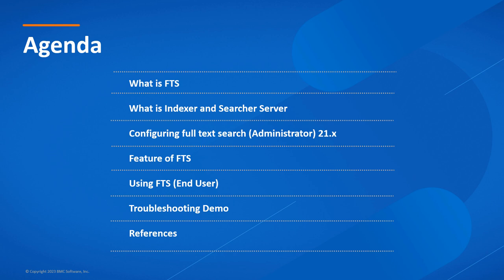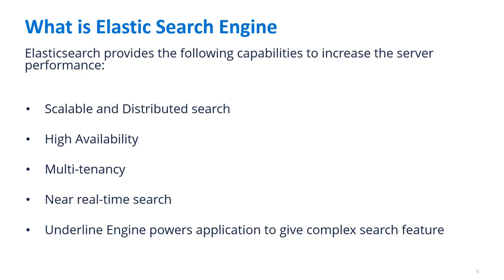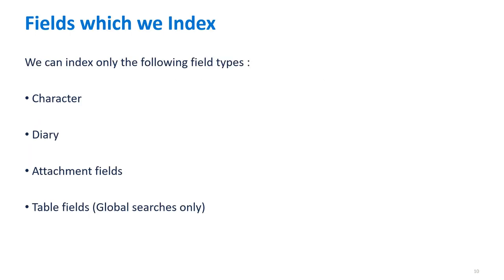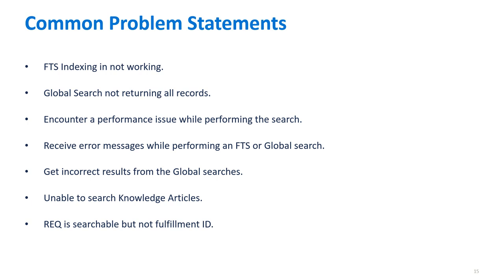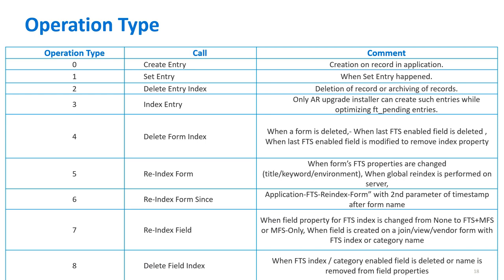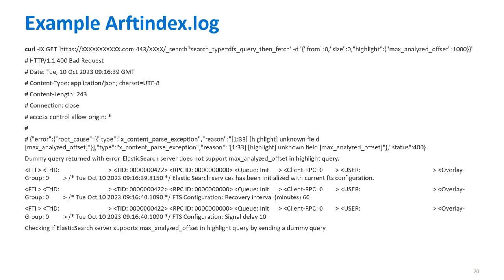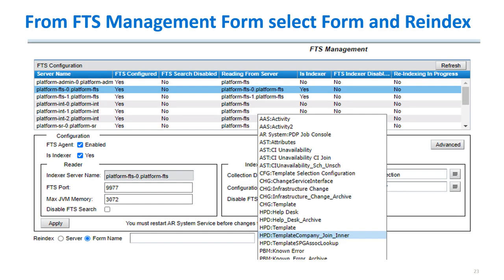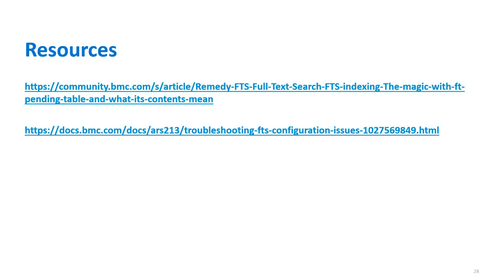Webinar: Troubleshooting & Best Practice For Full Text Search (FTS)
In this webinar our support representative walks through some of the following:

* How to Troubleshoot for FTS

* How Search works

* How To Configure FTS and the backend forms

For further details including links/slides please visit the bottom section of the